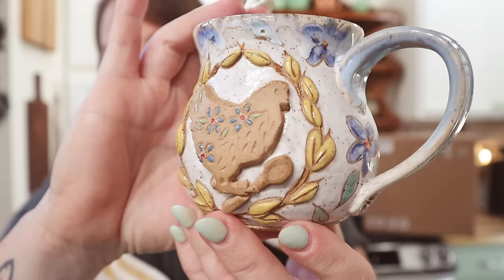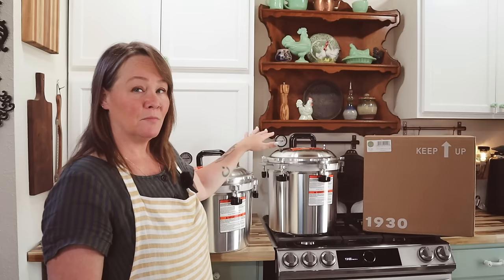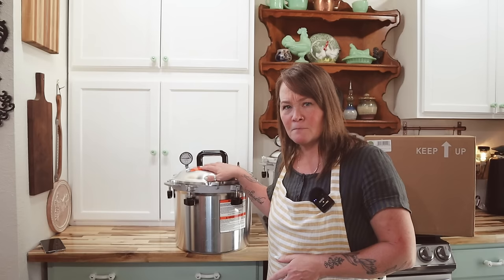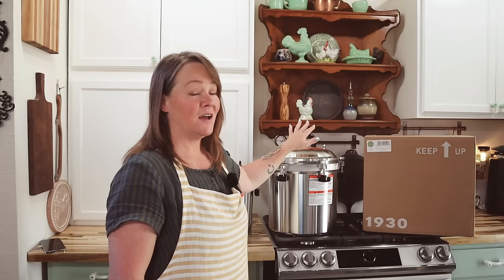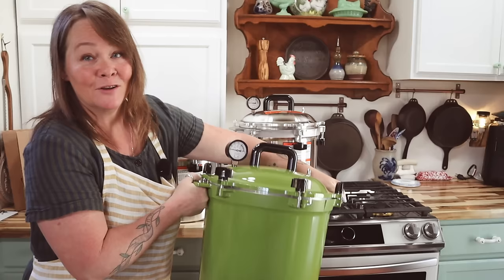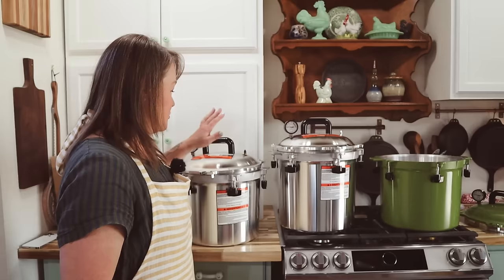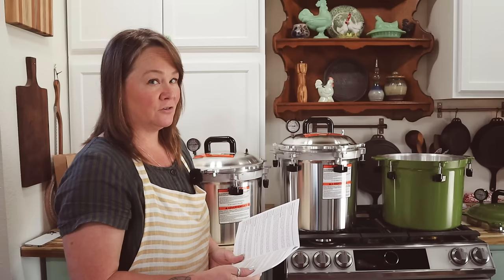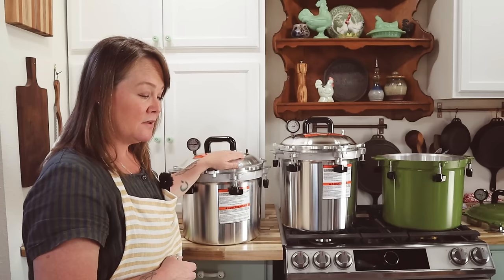Good News Bad News for My All American Canner | March Canning Madness Update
PJ's Art Studio: MillerWhiteBrand.com

🫙 My favorite Canning Lids

My Canners:
🫙 Steam Canner
🫙 All American 930
🫙 All American 925
🫙 All American 921s (all colors)
🫙 Presto 16 Quart

🌻 The ETSY Shop

🛒 Thrive Market - where I order GROCERIES online (great when you live in a remote area!)
🐄 Join HOMESTEADERS OF AMERICA and get access to countless resources and perks!
🫙 Browse the Amazon Shop to see my favorite Canning Supplies, Kitchen Tools, Home & Garden items and more
📖 The bible I use most

MAIL:
Constance Smith
Cosmopolitan Cornbread

🌻 ABOUT COSMOPOLITAN CORNBREAD 🌻

In 2016 my husband and I retired from active duty army family life and planted roots in Alabama. We started a homestead from scratch, and shared that journey here on YouTube. In 2022 we answered the call to the mountains of Arkansas, where we are starting that journey once again.

I post videos to encourage families to embrace growing food, cooking real food and living a simpler, slower, faith-filled life. I am a whole bible believer, and share my passions for the home and the Father.
Here on Cosmopolitan Cornbread some of what you will see include:
🌻 Cooking from Scratch 🌻Homesteading
🌻 Raising Chickens 🌻 Raising Goats
🌻 Gardening 🌻 Organic Gardening 🌻 Food Preservation
🌻 Bible Devotionals 🌻 Faith 🌻Whole Bible 🌻
🌻 Women Homesteaders 🌻DIY 🌻 Natural Living 🌻 Natural Health
🌻 Home Ec Lessons  🌻 How to Cook, Bake and Can

Getting back to the basics as the Father intended.